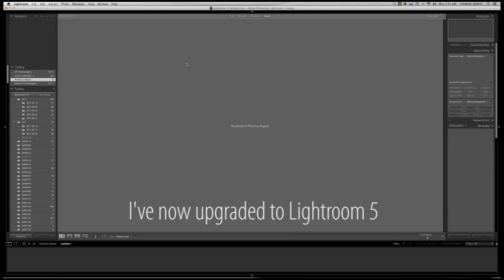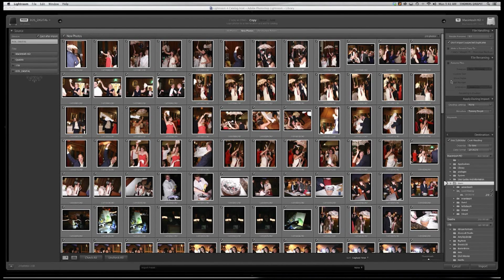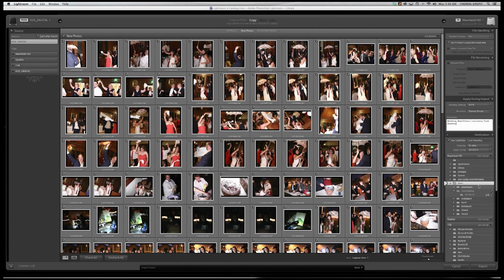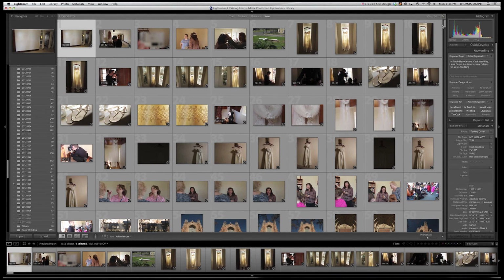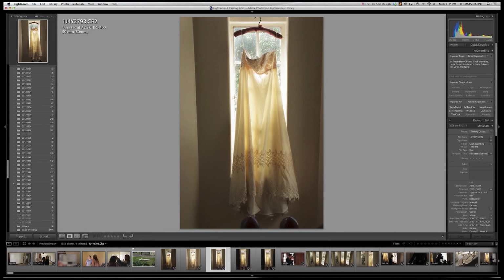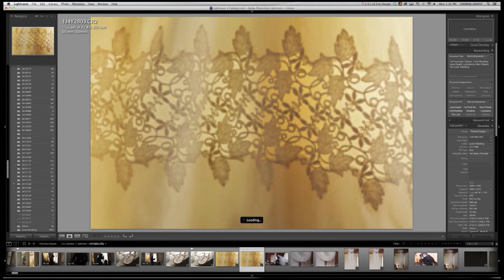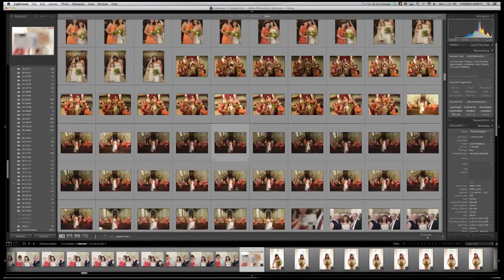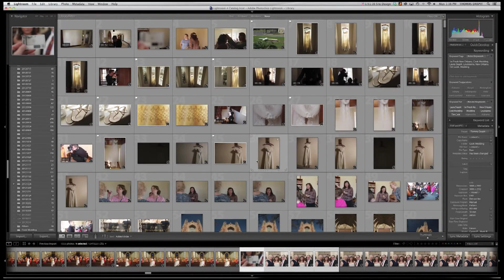Fast Wedding Workflow Series Video 1 - Importing and Culling with Adobe Lightroom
One of the worst parts about being a wedding photographer is being chained to your computer for seemingly your whole life editing the photos. Instead of making our lives easier the opposite has happened. Because we can take thousands of photos doesn't mean that we should. Nevertheless many of us do anyway.

I've been there, done that, and got the t-shirt!

This is the first in a series of videos on my wedding work flow. After years of trial and much error, I've honed in on a workflow that has really cut my editing time down. In this first one I cover importing and culling photos using Adobe Lightroom.

There are more lessons, tips, and reviews on my class

I also teach in person photography classes in the Birmingham, Alabama area.